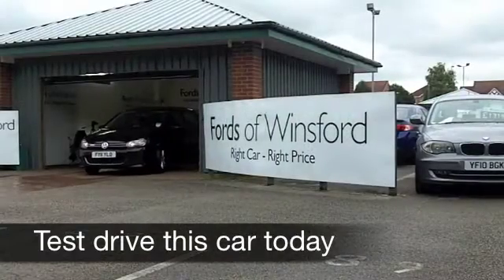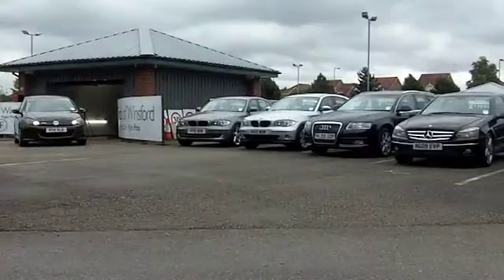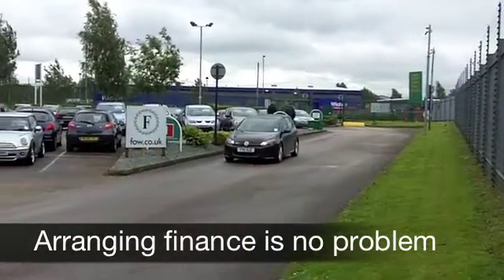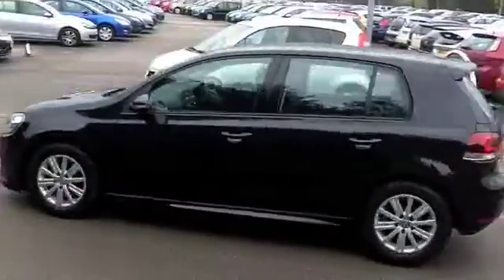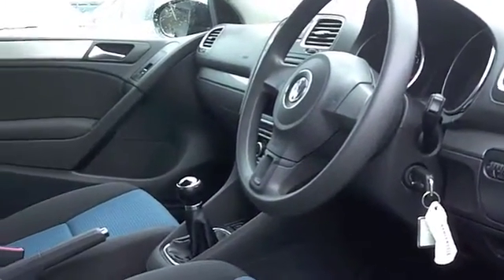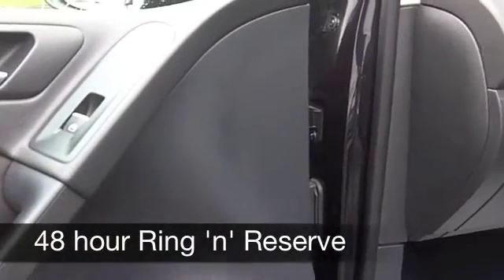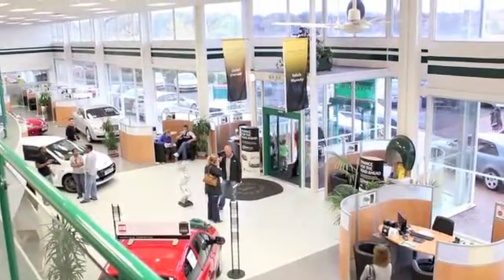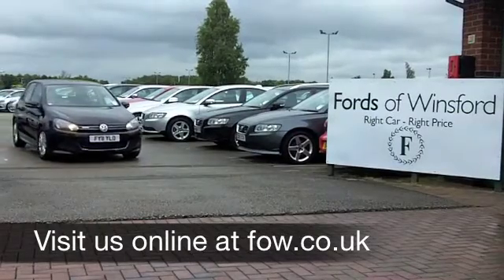USED VOLKSWAGEN GOLF DIESEL HATCHBACK (2011) 1.6 TDI 105 BLUEMOTION 5DR - FY11YLO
VOLKSWAGEN GOLF DIESEL HATCHBACK (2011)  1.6 TDI 105 BLUEMOTION 5DR

DETAILS:
First registered: 25/03/2011
Current mileage: 12,860
Registration: FY11YLO
Colour: BLACK

FEATURES:
front electric windows, remote central locking, cloth interior, all round airbags, air conditioning, pas, abs, alloy wheels, metallic paint, cd, traction control, foam kit, parcel shelf present, hand book present